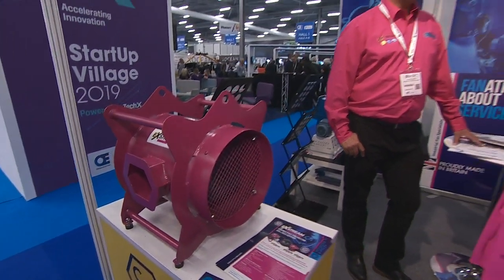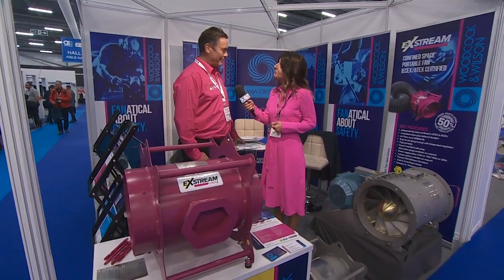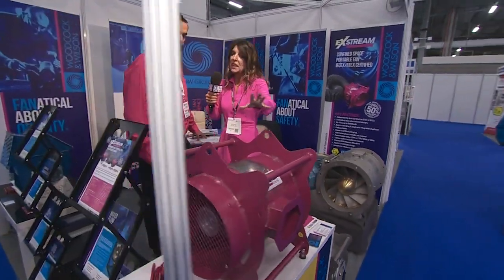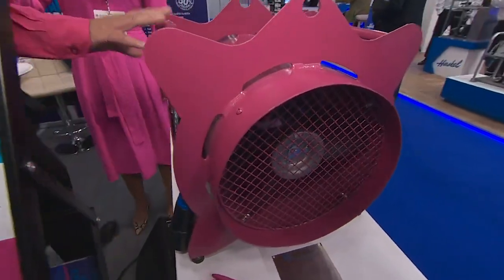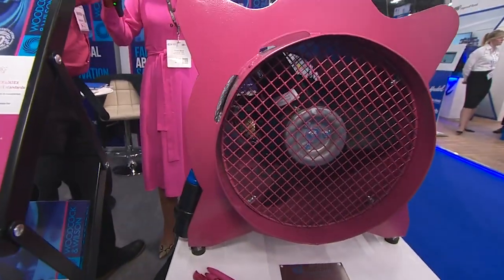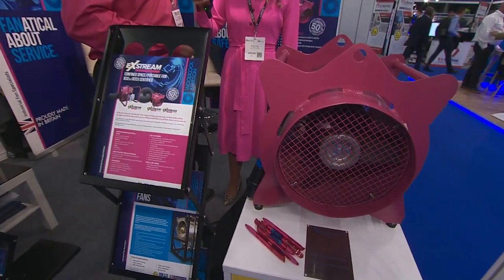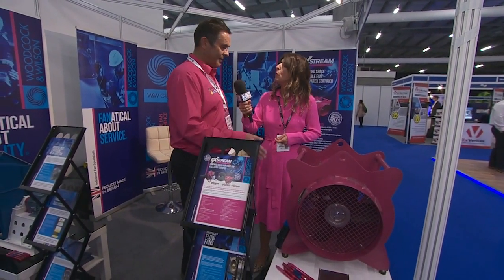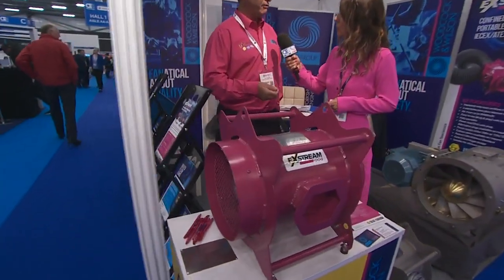ATEX IECEx Fans (Certified & Approved) - An Interview with Woodcock & Wilson SPE OE 2019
WORLDS FIRST ATEX & IECEX CERTIFIED PORTABLE VENTILATION FAN
Ventilation for Explosive Atmospheres & Hazardous Area Industries

The Exstream range of 3rd Party Certified ATEX Fans are manufactured by Woodcock & Wilson and Distributed Exclusively in the UK by Thorne & Derrick.

The independently dual certified IECEx & ATEX portable ventilation fans are certified to both Electrical & Non-Electrical standards for safe ventilation of hazardous area workplaces and potentially explosive atmospheres – providing a world wide safety solution.

Blog: Hazardex 2020 Conference Paper – Non-Electrical (Mechanical) Equipment Compliance With IECEX Certification

Hazardous Area & Explosive Atmospheres Specialists